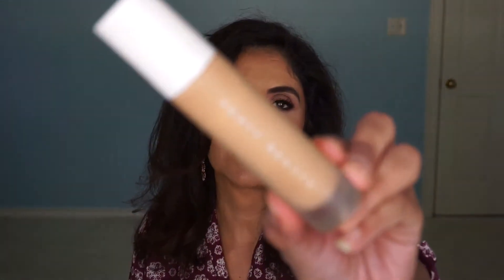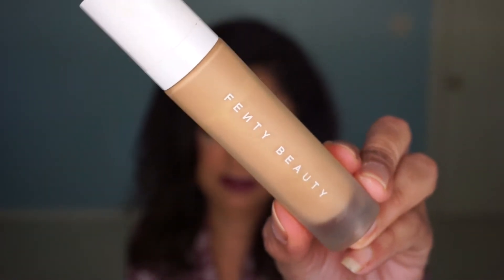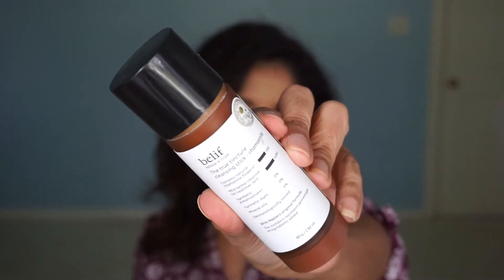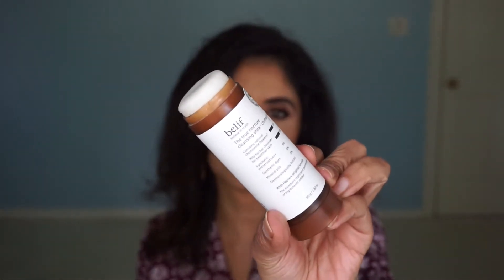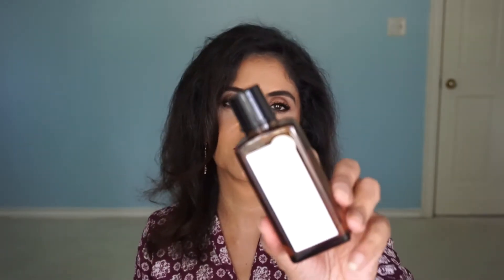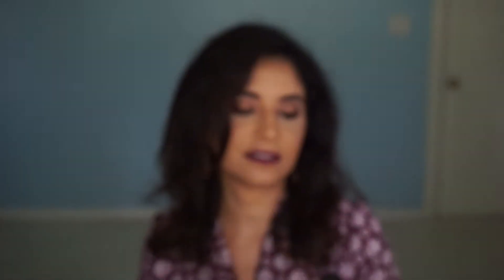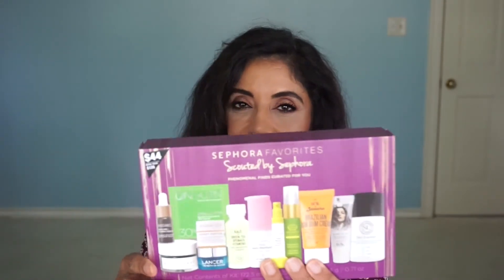SEPTEMBER FAVORITES 2017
Hi everyone!  Here are my favorites for September.  Products that I have really enjoyed using and have really made a difference in my skin.  I hope you all enjoy this video and hope that you may found this info helpful.  :)

Products mentioned:

Fenty Beauty by Rihanna Pro Filt'r Soft Matte Foundation shade 300

These sell out quick

I bought these products with my own money and are my own views.